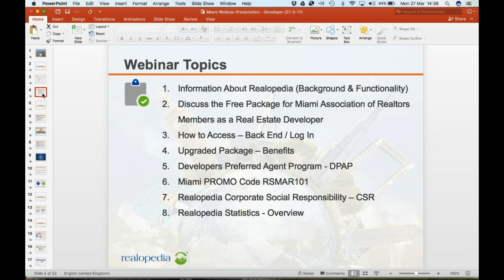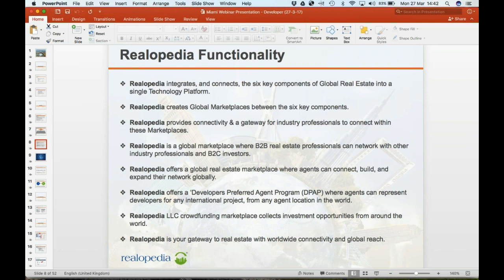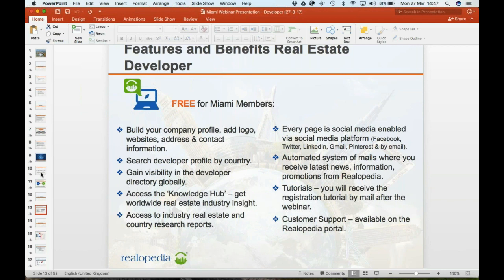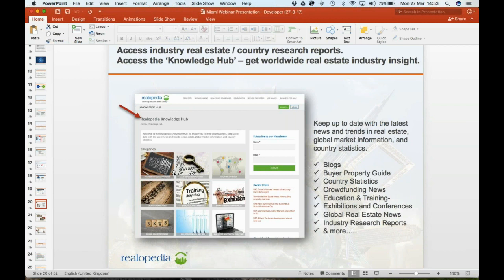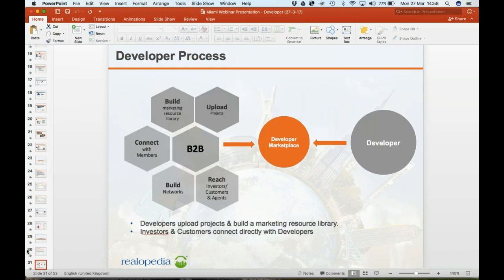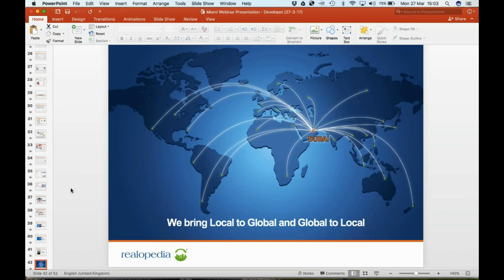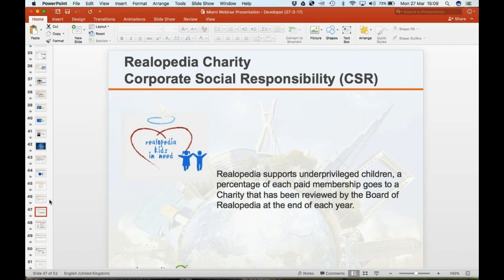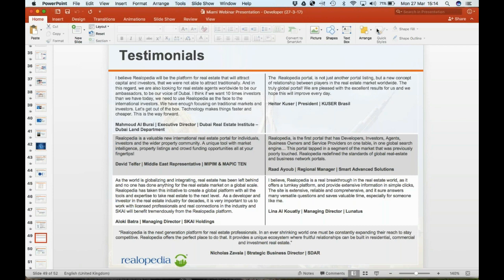Grow your business globally through Realopedia - Webinar for Developers